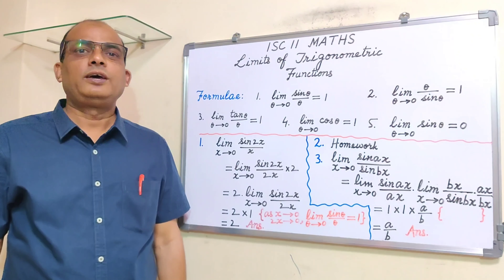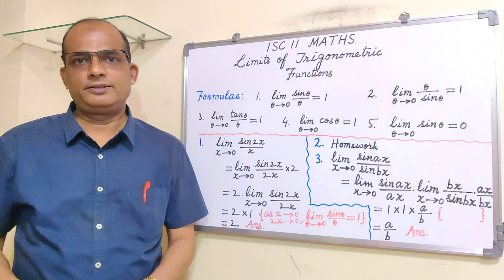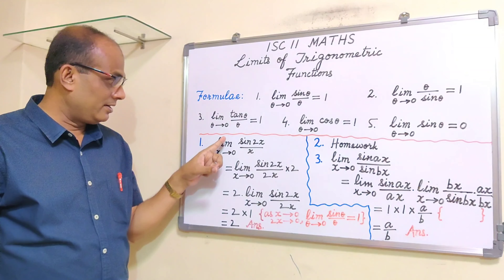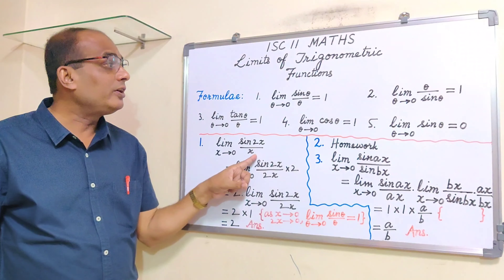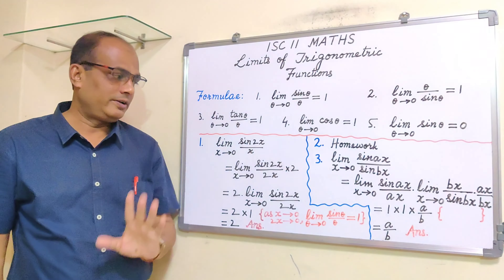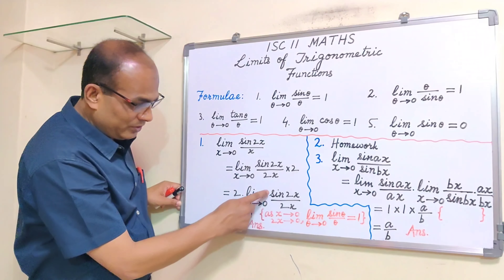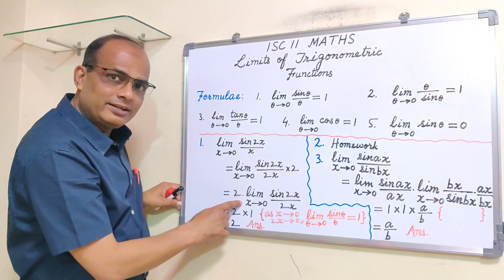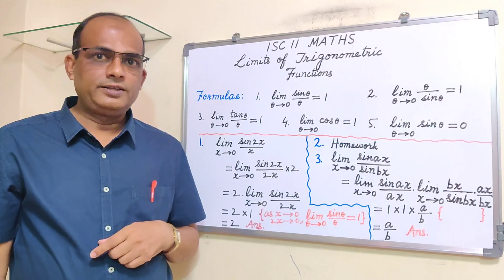ISC XI MATHS | LIMITS OF TRIGONOMETRIC FUNCTIONS | PART 1 | 2021 | By Qaisar Iqbal